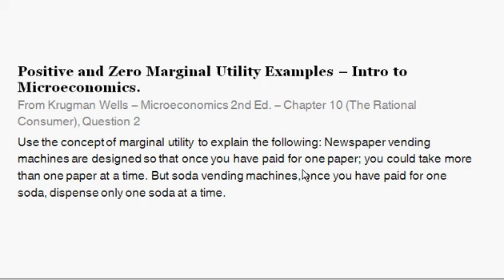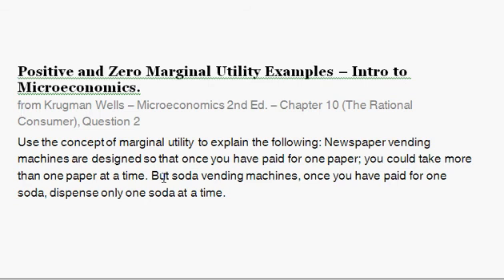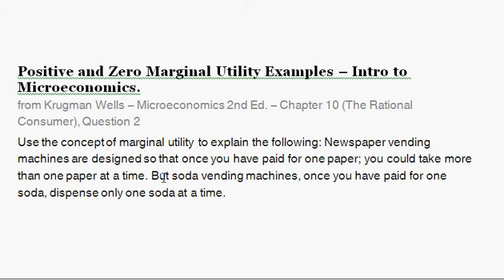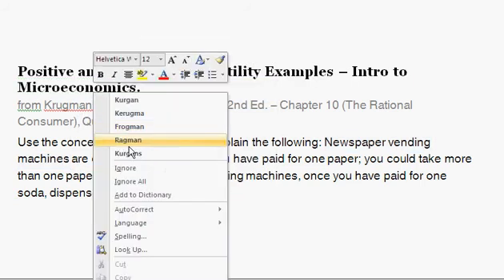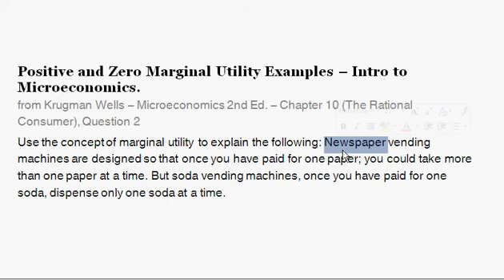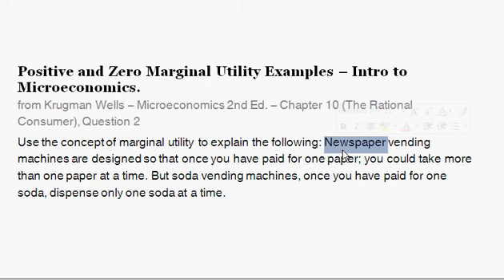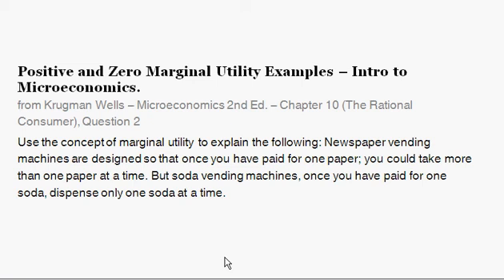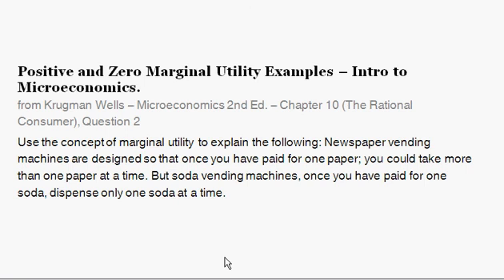Positive and Zero Marginal Utility Examples -- Intro to Microeconomics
Positive and Zero Marginal Utility Examples - Very simple example.

This video walks through the solution to the following problem:
Use the concept of marginal utility to explain the following: Newspaper vending machines are designed so that once you have paid for one paper; you could take more than one paper at a time. But soda vending machines, once you have paid for one soda, dispense only one soda at a time.
from Krugman Wells -- Microeconomics 2nd Ed. -- Chapter 10 (The Rational Consumer), Question 2

Here's a video of what life might be like of savory snacks (probably similar to sodas, marginal-utility-wise) were sold the same way newspapers are sold.